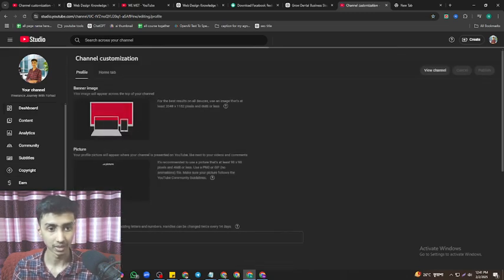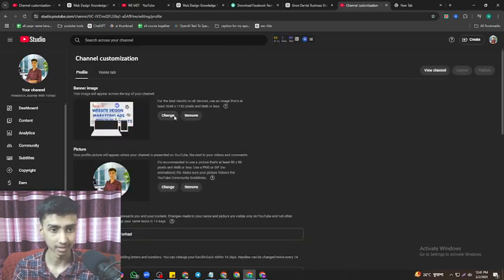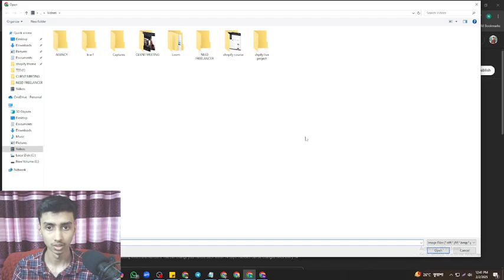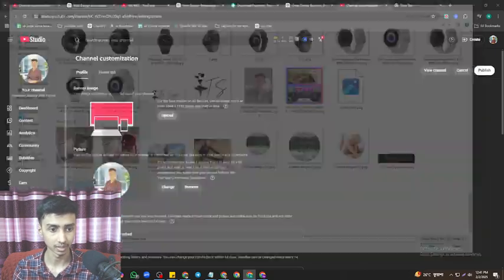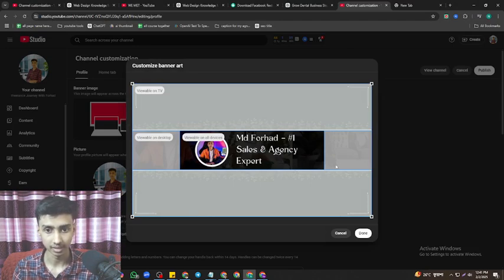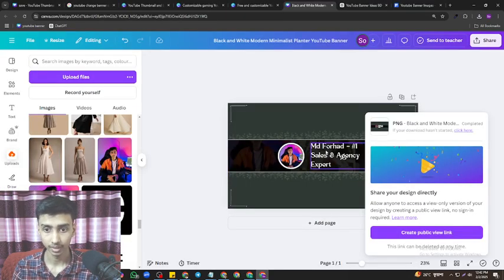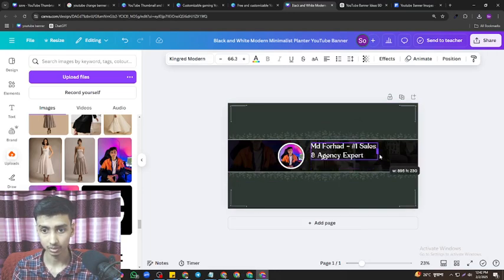how to create youtube channel banner in canva | youtube banner perfectly fit all devices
🚀 How to Create a YouTube Channel Banner in Canva (Perfect Fit for All Devices!) 🚀

Want to design a professional YouTube banner that perfectly fits all devices? In this tutorial, I’ll show you how to create a YouTube channel banner in Canva with the correct dimensions, ensuring it looks great on mobile, tablet, and desktop. No design experience needed—just follow my easy step-by-step guide!

🔹 What You’ll Learn:
✅ The perfect YouTube banner size for all devices
✅ How to use Canva to create a stunning YouTube banner
✅ Best design tips for a professional YouTube channel look
✅ How to download & upload your banner in the right format

👉 Get Free YouTube Banner Templates Here: [Insert Your Link]